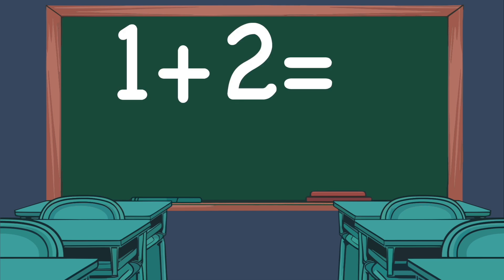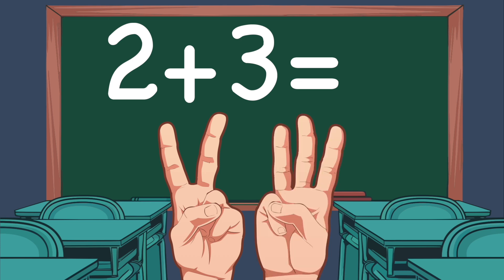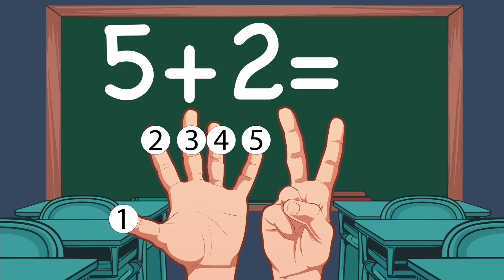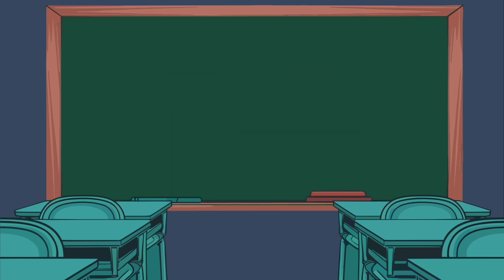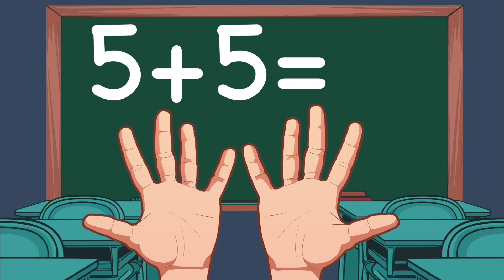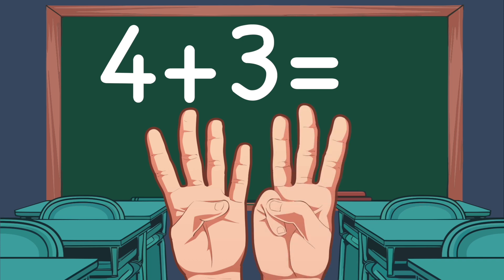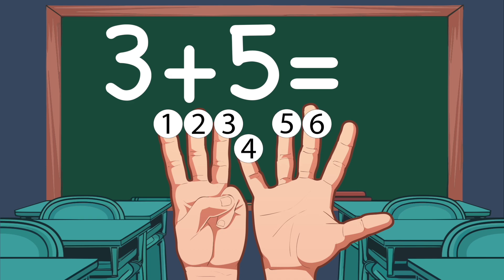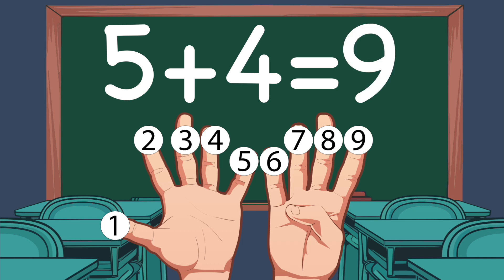Finger Addition for Kids (1–10). Learn Counting on Fingers. Kindergarten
Learn how to add numbers from 1 to 10 using your fingers!
This simple finger counting method helps kids practice addition in a fun and visual way. Perfect for beginners, preschool, and early elementary students learning math basics.

In this video, children will:
 • Practice finger counting 1–10
 • Learn simple addition step by step
 • Build confidence with basic math skills

Great for parents, teachers, and homeschoolers who want to make learning math easy and fun!